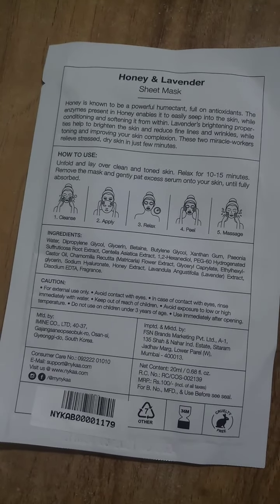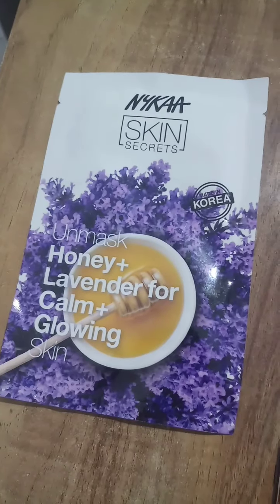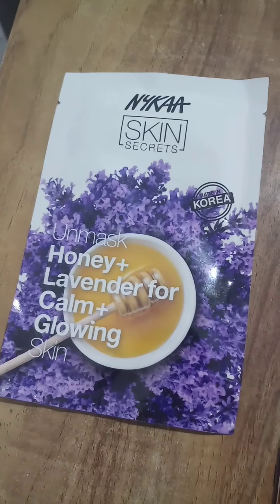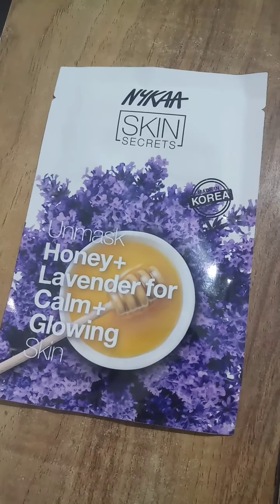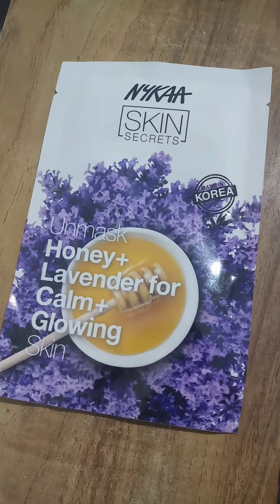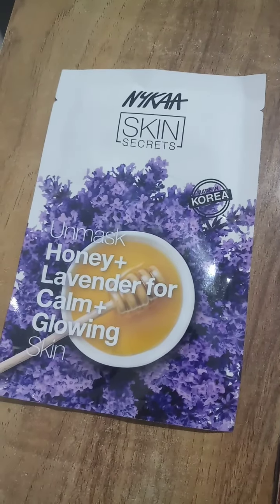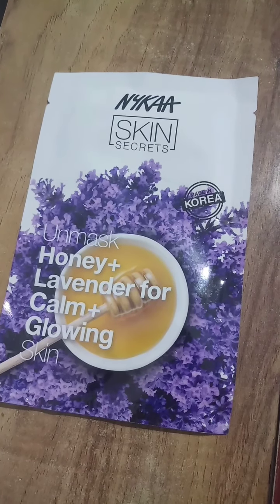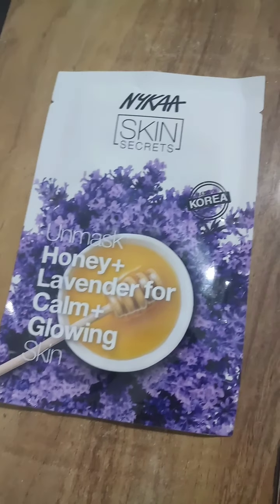Nykaa Sheet Mask🎭 Lavender And Honey🍯🐝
Available on nykaa

●Copyright: Please Do not use my video or picture without permission

My skin type is oily sensitive acne prone.
The information provided in this video is for general purposes &it should not be taken as a professional advice. If you have any serious skin,hair condition then please consult a doctor or dermatologist.
Viewers are subjected to use information in video on their on risk. Always consult your doctor before trying any remedy or product that it can potentially harm your skin,hairs, health. This channel doesn't take responsibility for side-effects,illness, any harm or health or skin care problem caused due to the use of this content, information or anything related to this video.